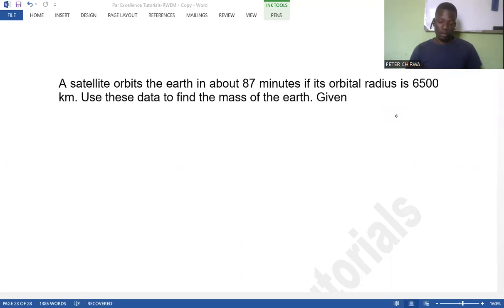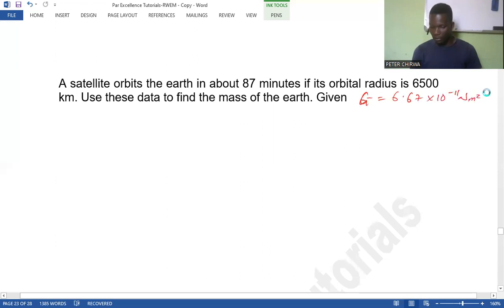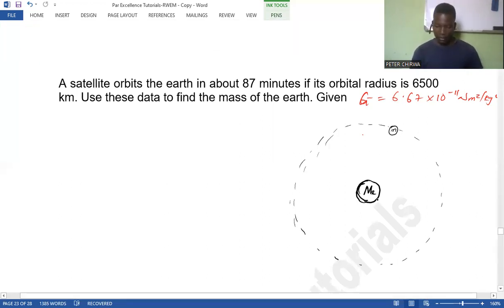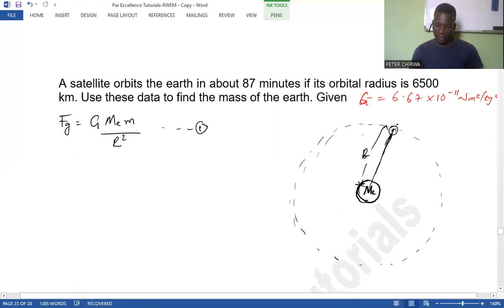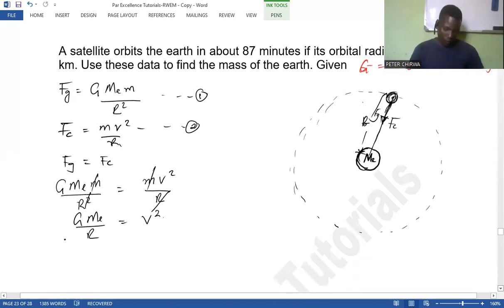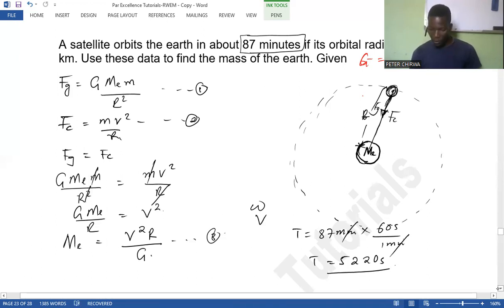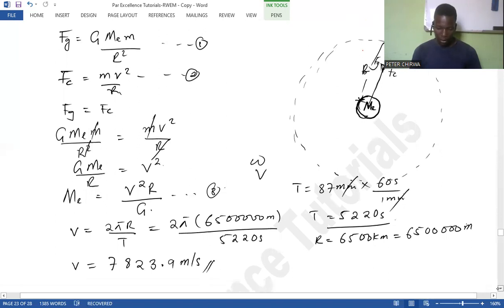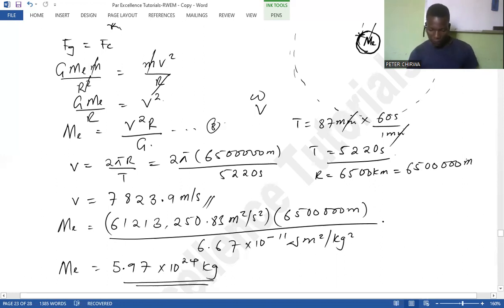A Satelite Orbits The Earth in About 87 minutes if it`s Orbital Radius is 6500km |CIRCULAR MOTION